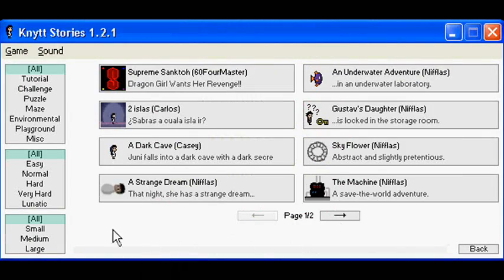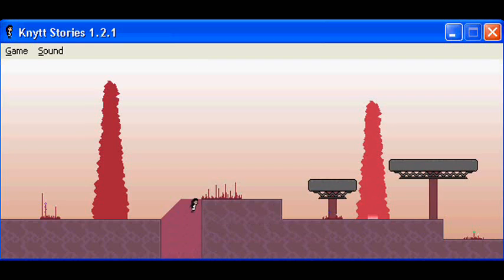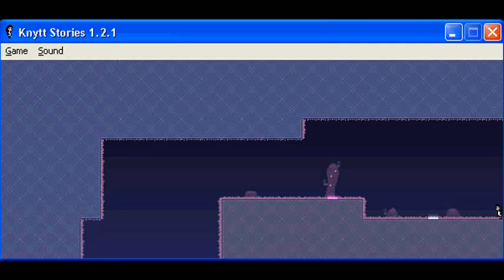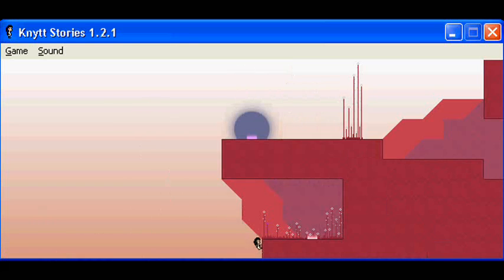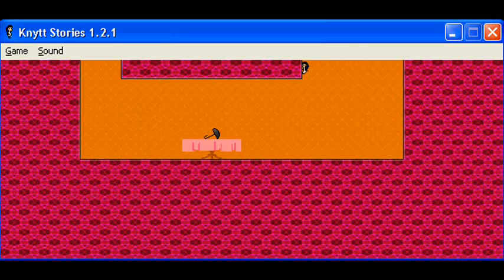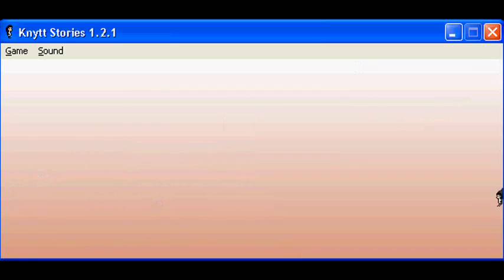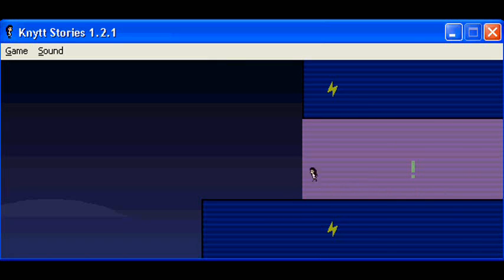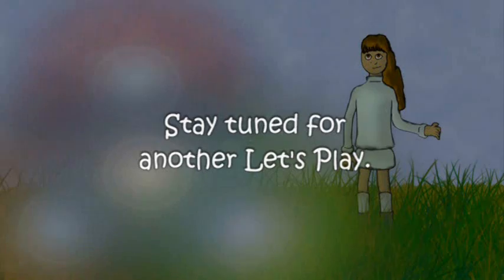Let's Play Knytt Stories: 2 Islas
From the creator of the Knytt Story "The Palace Of Sky"

Surprising that in two islands you can find a whole mess of items.